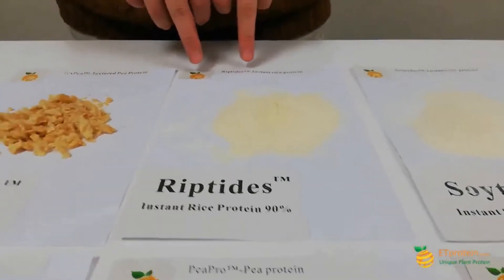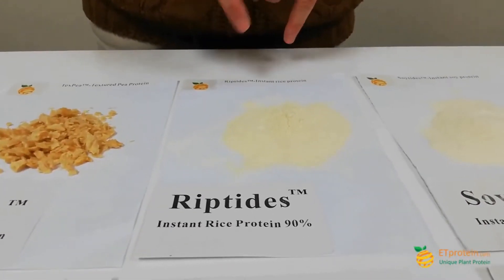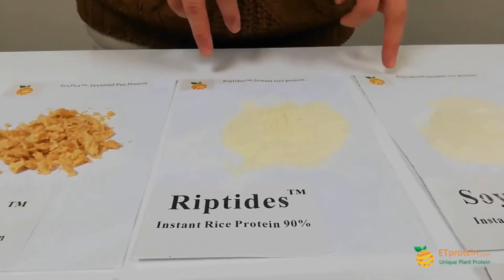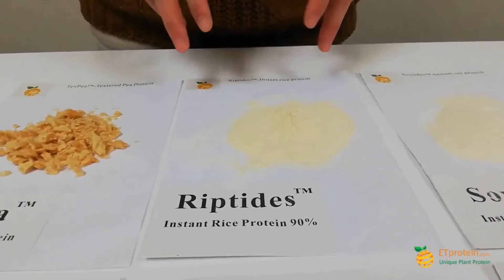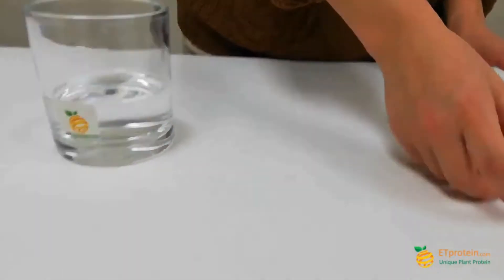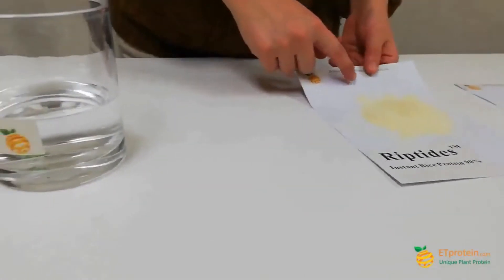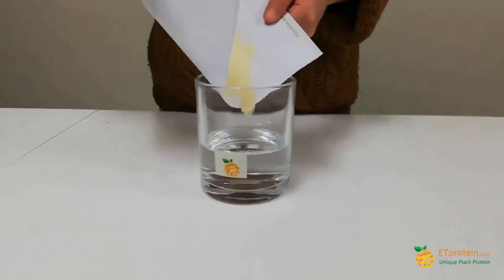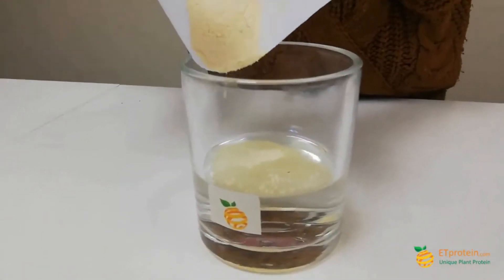Riptides™ Instant rice protein hydrolyzed rice protein introduction and solubility test ETprotein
Introduction and solubility test in water- Riptides™ Instant Rice protein 90%, hydrolyzed rice protein, 100% water soluble